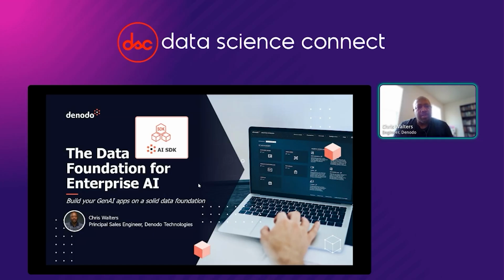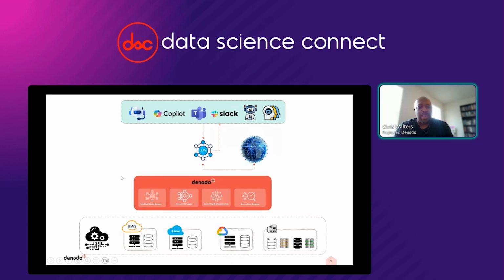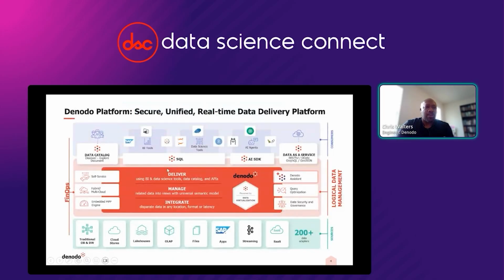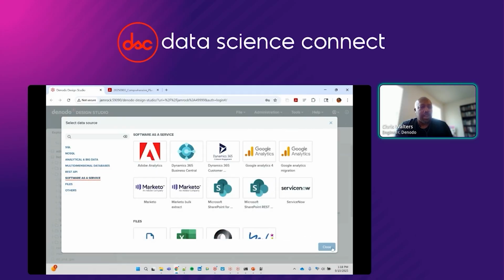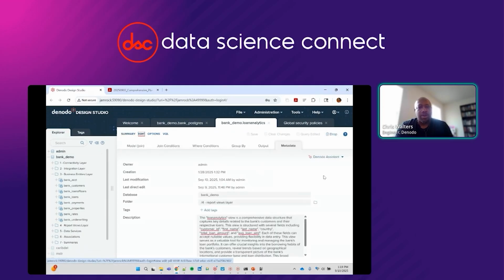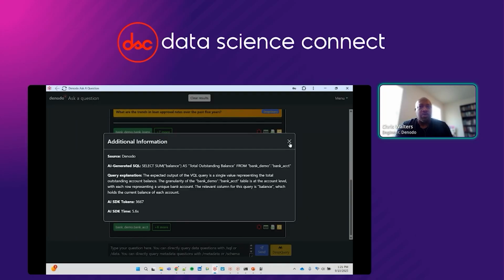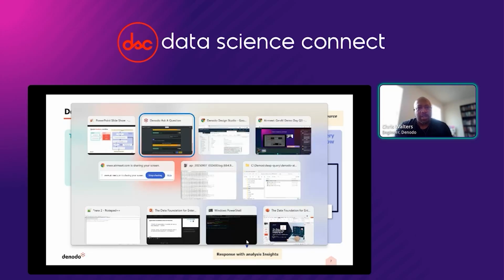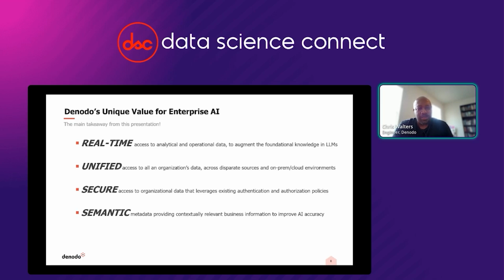GenAI Demo Day Q3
Generative AI is evolving fast — from simple prompt-response tools to agentic AI systems capable of reasoning, planning, and executing complex tasks.
But even the smartest AI is only as good as the data it learns from. Without trusted, unified, and accessible information, intelligence breaks down.

Join Chris Walters, Sales Engineer at Denodo, for a live demo at GenAI Demo Day, where he’ll showcase how the Denodo AI SDK empowers developers to build powerful AI agents that leverage real-time, governed, enterprise data — without complexity or risk.

🧠 Key Insight:
 Agentic AI demands trusted data foundations. With Denodo’s Logical Data Management and AI SDK, organizations can bridge the gap between data and intelligence — securely and at scale.

👉 Want to understand what Generative AI really means and how it delivers business value? Learn the foundations of AI, its applications, and why data readiness matters